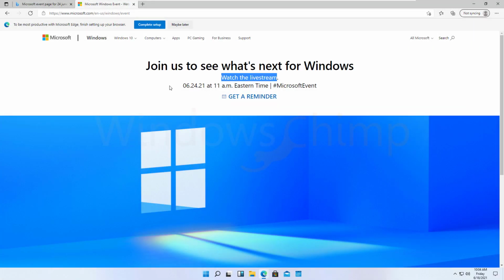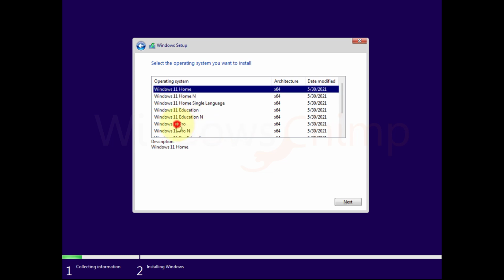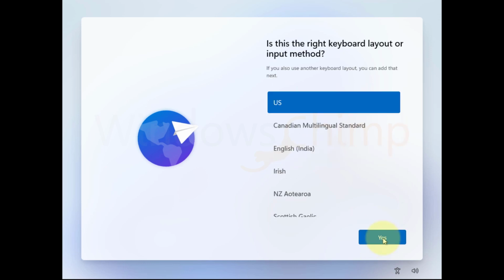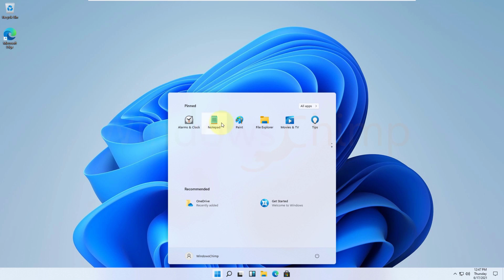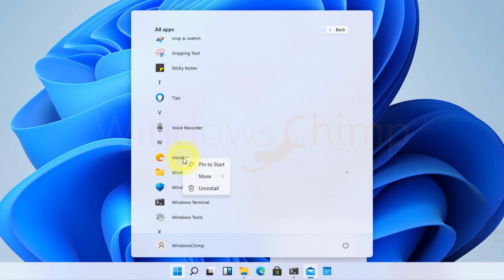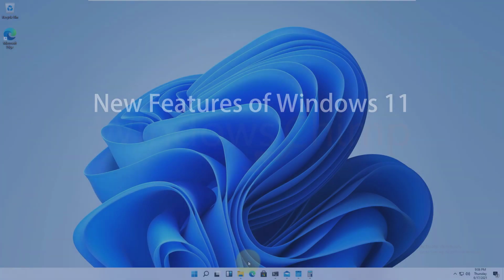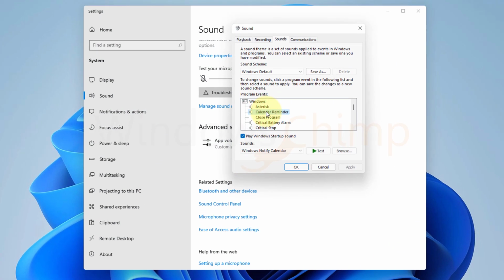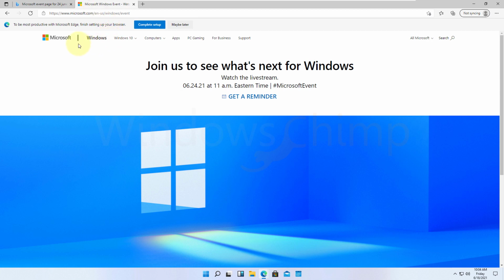Windows 11 Leaked - Preview and New Features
Windows 11 leaked version preview and new features. Microsoft was planning to announce Windows 11 on 24 June, but it got leaked before that. In this video, you will see a sneak peek preview of Windows 11 before its launch. We will also be showing the new features of Windows 11.

The video has the following points-
00:00 Intro
00:23 Windows 11 Installation
01:35 Setting up Windows 11
03:13 Windows 11 New Features
03:17 Taskbar
03:25 Start Menu
04:08 Action Center
04:23 File Manager
04:36 Multitasking
05:05 Widget
05:20 New Animations and Sounds
05:55 Final Verdict